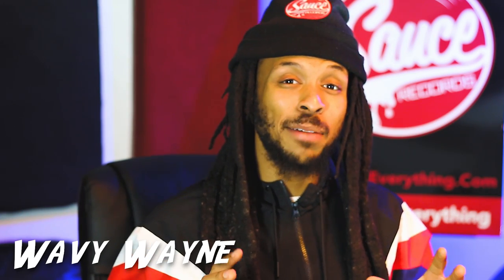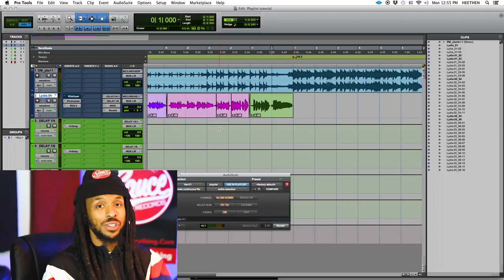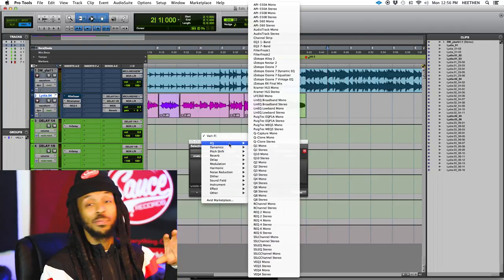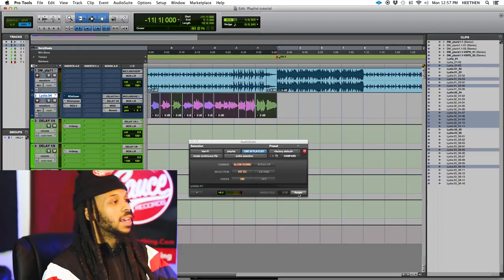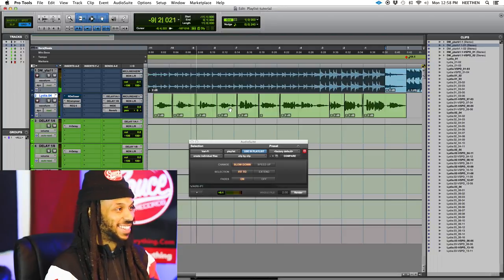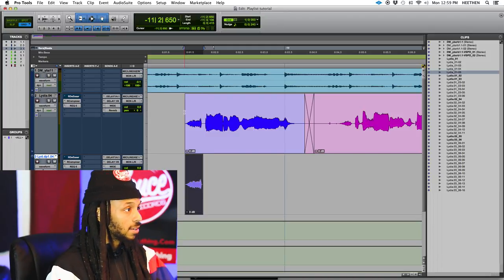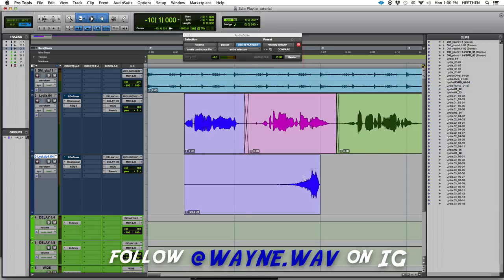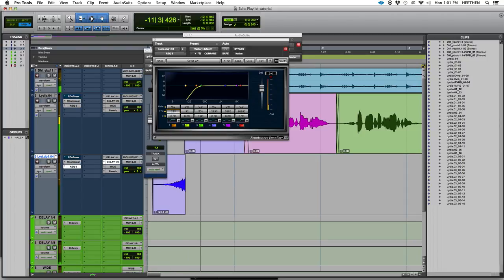How to Use Audiosuite Plug-ins in Pro Tools | Reverse Reverb Effect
Audiosuite plugins in Pro Tools offers file based processing. It's simple and effective to use. I also show you how to do one of my favorite effects, the reverse reverb, using audiosuite plugins.